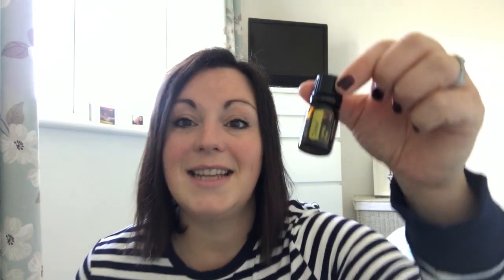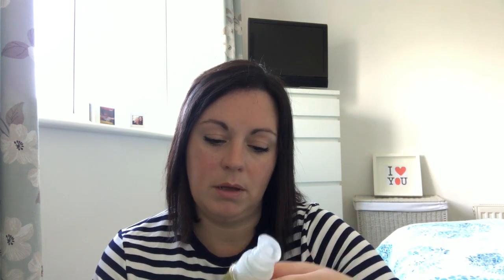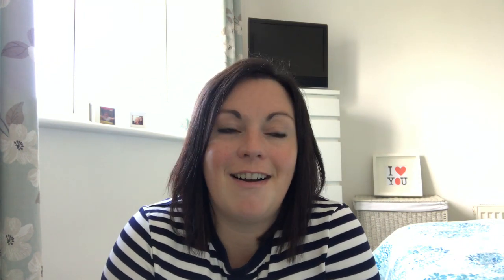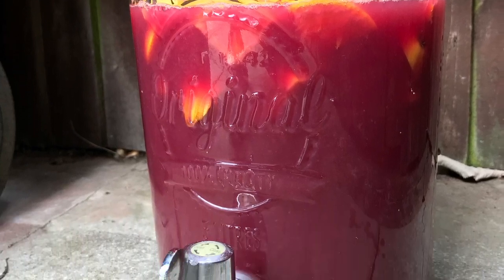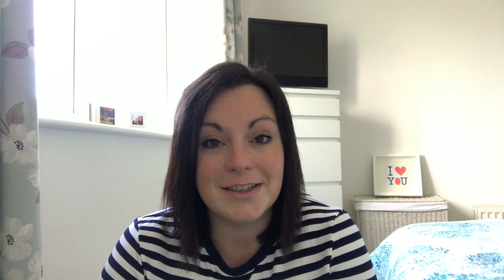Autumn Favourites - Mrs Madhouse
My Autumn favourites, 'these are a few of my favourite things' that make me smile day to day at the moment.  Thought I'd share with you to see if they make you smile too.  I'd love to hear from you about your favourite things.